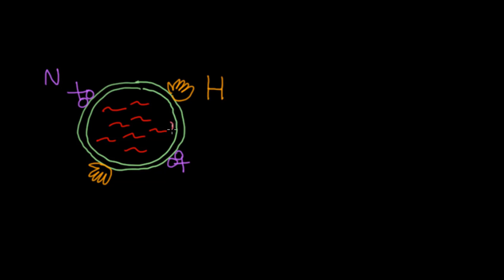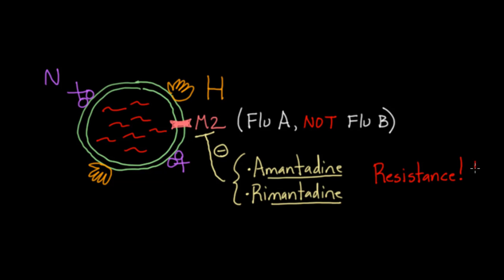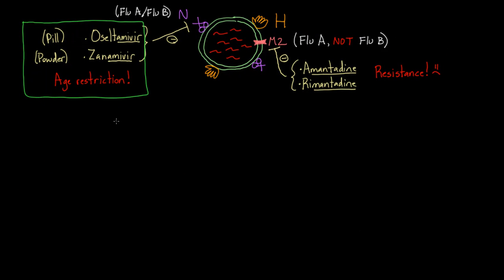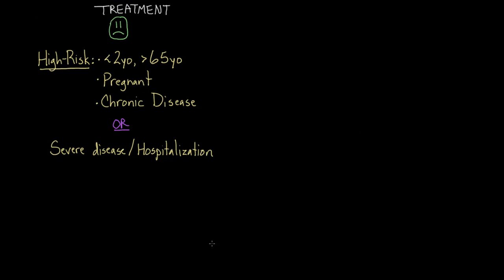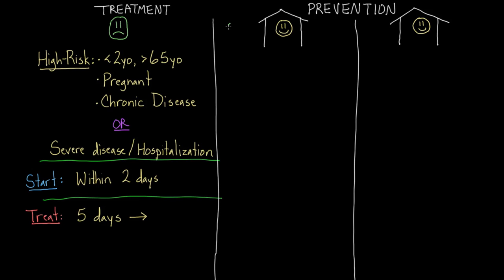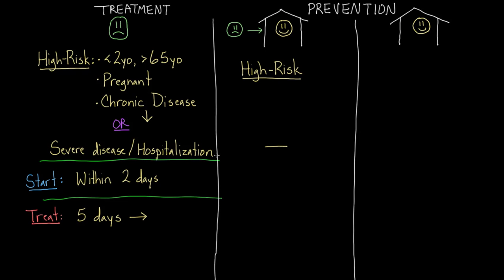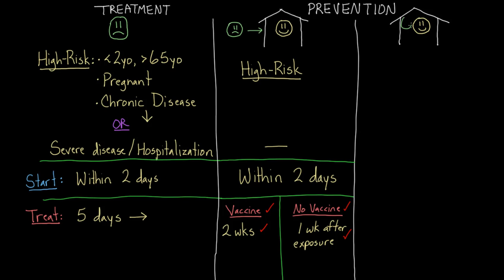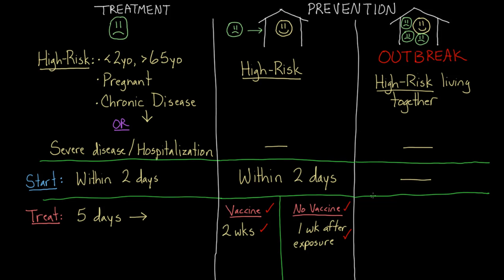Antiviral drugs for the flu | Infectious diseases | Health & Medicine | Khan Academy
Rishi is a pediatric infectious disease physician and works at Khan Academy. The videos are not intended to be a substitute for professional medical advice, diagnosis or treatment. Always seek the advice of a qualified health provider with any questions you may have regarding a medical condition. Never disregard professional medical advice or delay in seeking it because of something you have read or seen in any Khan Academy video. Created by Rishi Desai.